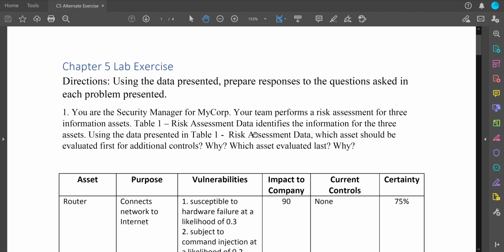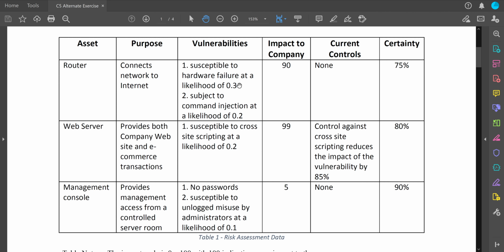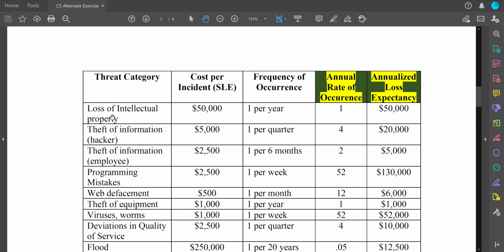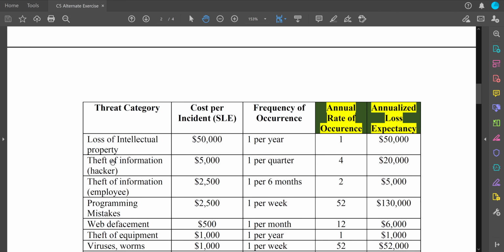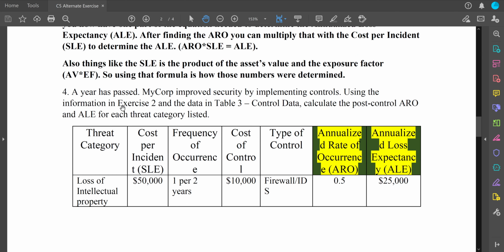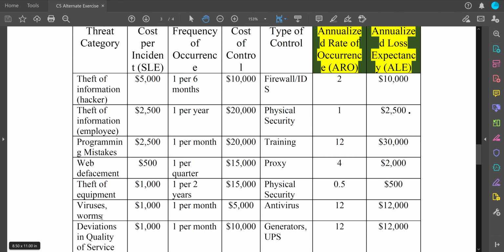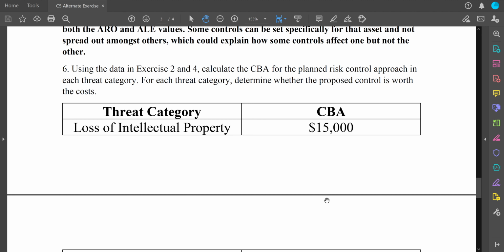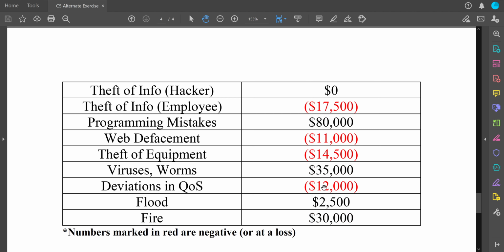Chapter 5 Lab Exercise CIST 1601